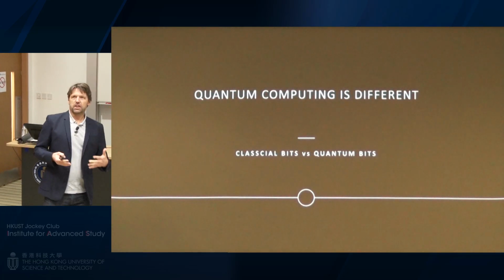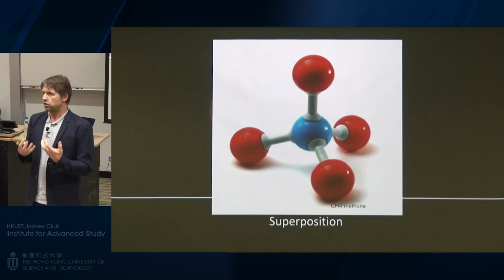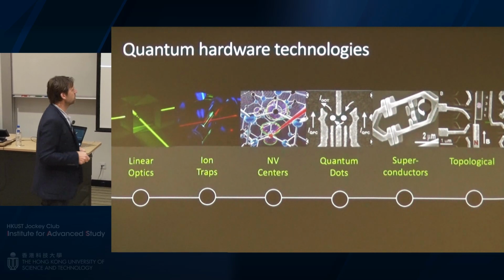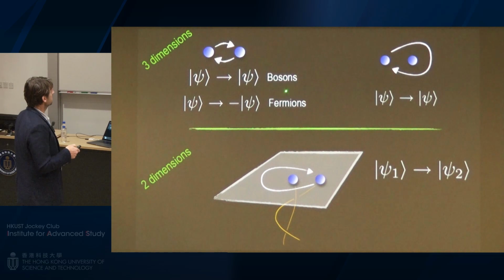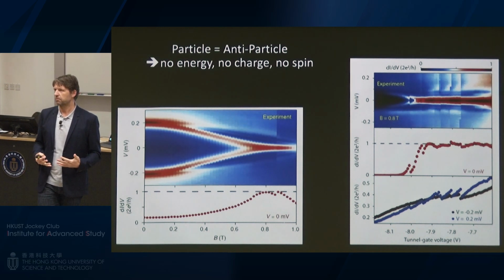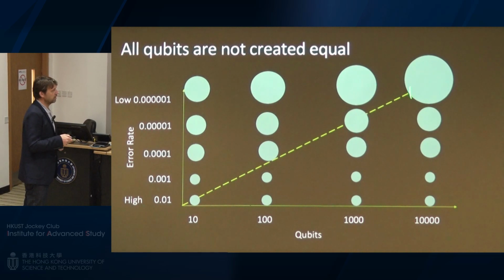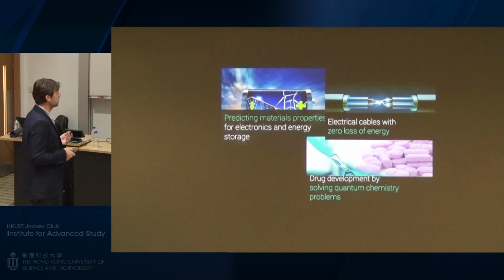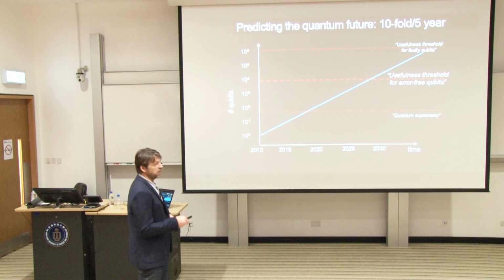IAS Distinguished Lecture: Prof Leo Kouwenhoven (Dec 18, 2017)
Title: Quantum Computation at Microsoft

Speaker: Prof Leo Kouwenhoven, Professor of Physics, Delft University of Technology; Principal Researcher, Microsoft Research